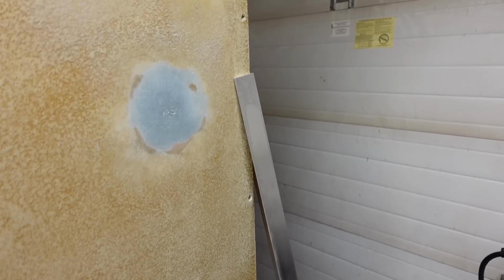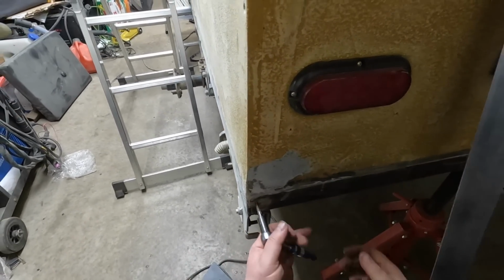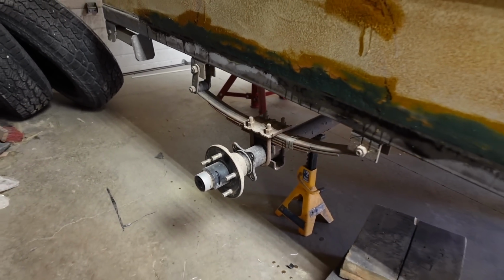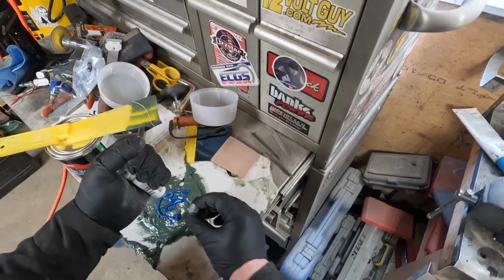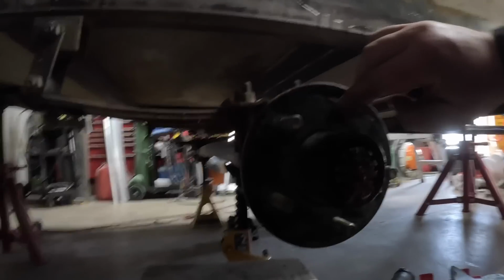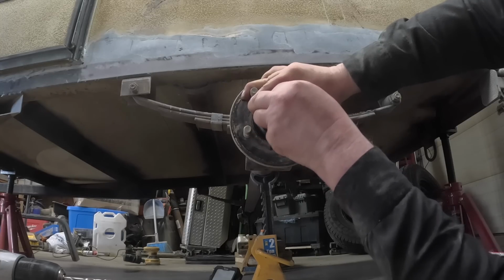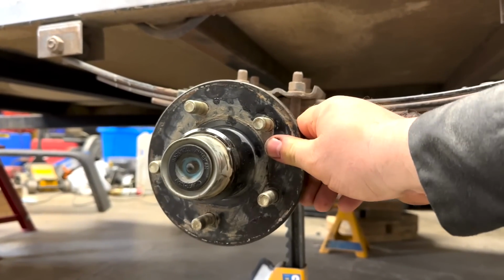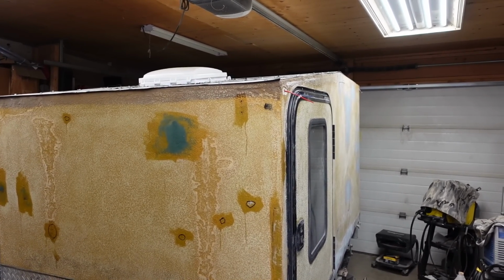DIY OVERLAND TRAILER | Wasn't Expecting This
My Biggest Pet Peeve is using Rubber Undercoating, this stuff is the worst

lots of easter eggs in this video with the diy overland trailer.  All the body work has been completed at this point.  All damaged wood has been repaired. i've used fiberglass cloth and fiberglass filler for the repairs.  So far they seem to be sticking well.  i'm getting excited to finish this overland trailer and get out camping. I took apart the wheel bearings, they looked fine upon inspection but where making a noise so just to play it safe it's best that I just swap them out.